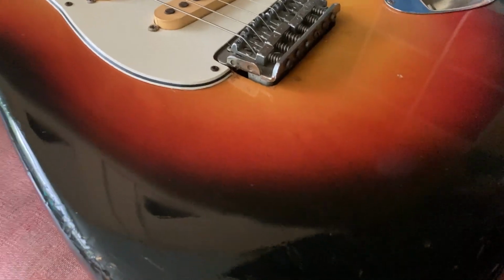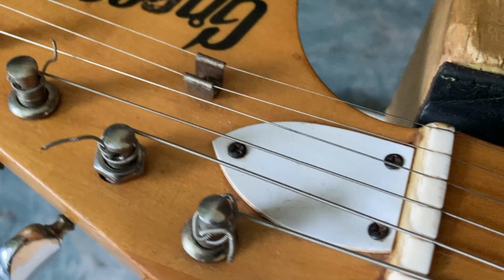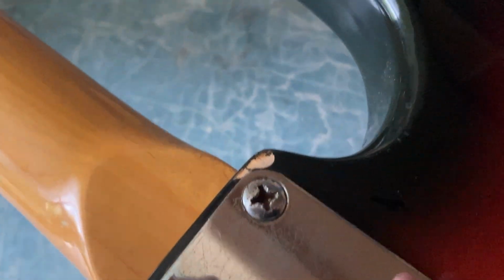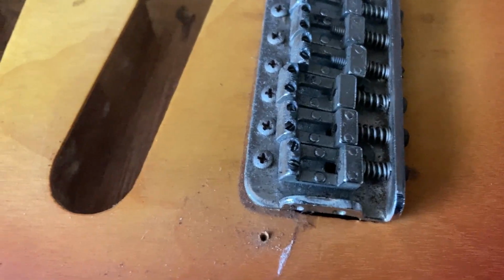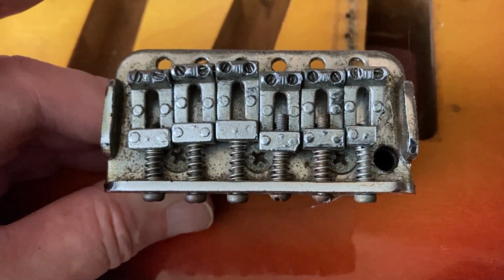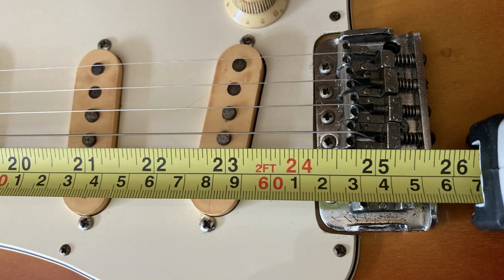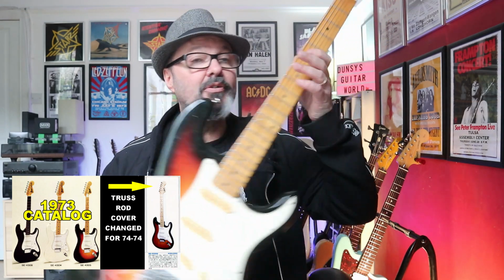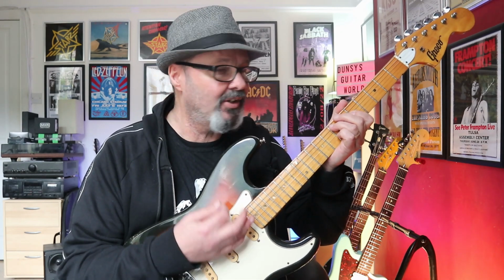GRECO SE430 - the earliest MADE IN JAPAN Stratocaster I've owned!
A very early GRECO (GNECO) from 1974, I believe an SE430S. A lovely sounding 50 year old guitar. The pickups are early Maxon single coils.

Video Timing:
0:00 Intro
1:22 Initial Evaluation
4:44 Work required
8:29 All cleaned up
9:01 Maxon Sounds
15:02 Some thoughts
15:50 Identify the year
18:00 Summing up

Dunsy

In the early 1970s, Greco asked Hidesato Shiino, who was officially working for Yamaha, to develop guitar production and to become a marketing consultant.

At first, Shiino was leading most guitar makers, not just Greco. He worked as a consultant for ELK, Guyatone, Fernandes and Kasuga among others.

He contacted his old friend Shigeru Narumo (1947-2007) who was then a well-known guitarist and grandson of the founder of Bridgestone Tire in Hatoyama, Mr. Yukio. Narumo began developing and supervising the production of Greco guitars with Shiino. They both advised Greco to make guitars whose quality would be superior to that of the Gibson Les Paul for a more accessible price and with a thiner neck so that it is better adapted to the hands of the Japanese.

Shiino oversaw the manufacture of a guitar prototype for Narumo according to the specifications they had determined. The guitar was made in a few days and Narumo was very pleasantly surprised by the new EG Custom. All Narumo musicians tested a Gibson, a Fender and the new Greco and all agreed that the EG was the best!

Narumo played in his concerts with the new EG-360 Custom and his Gibson. The Japanese audience was surprised to see that a Japanese guitar was just as good, if not better, than the original.

The only thing that Narumo did not really like was that Greco was based on a photo of Paul Kossoff (of the Free rock band), provided by Narumo himself, to replicate the color of the prototype. Kossoff was playing on a No. 2 Gibson whose finish was in brown sunburst, but Greco could not check the color on the back of the guitar … They had done a sunburst finish on the back and on the neck.

Narumo’s involvement in this project and these live performances have resulted in a huge increase in Greco’s sales. The brand had therefore asked Narumo to endorse him exclusively. A little reluctant at first, Narumo saw a chance to make the guitars he dreamt of. During a visit to the Fujigen factory, Narumo suggested leaving the humbucker pickups of the bridge open and profiling the shape of the back like a Stratocaster. His suggestions gave birth to the EG-420, which proved superior to the EG-360.

Following the EG-420, Greco and Narumo embarked on a collaboration that gave rise to various model creations and enhancements. Their notable joint effort culminated in the EG-800, largely influenced by Narumo’s vision. Retaining the EG-420’s back contour, the EG-800 featured superior quality woods and open humbuckers. Unlike the semi-hollow and six-piece mahogany pancake body of the EG-420, the EG-800 boasted a two-piece maple top, an ebony fingerboard, and a set neck—a feature that later became a Greco standard.

Officially, Narumo claimed no involvement with the EG-800’s development, stating that his role concluded with the EG-700 prototype, and he only learned of the EG-800 years later. However, the EG-800’s distinct characteristics strongly imply its inspiration from Narumo’s suggestions.

During the mid-1970s, Greco significantly amplified its production of replicas. Kanda Shokai, then importing Gibson USA, urged Fujigen (producer of Greco and Ibanez) to focus on increasing replica production. This period marked the inception of the famous ‘lawsuit guitars’ as Ibanez began saturating the American market.

In 1972, Greco introduced Custom Shop guitars at the behest of Bad Company’s guitarist Mick Ralphs, who expressed a desire for a Custom Greco during a visit to a Kanda Shokai workshop. This led to the creation of the ‘MR’ model, followed by replicas of instruments like Paul McCartney’s Rickenbacker and Brian May’s guitar.